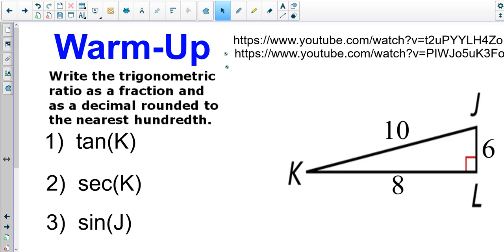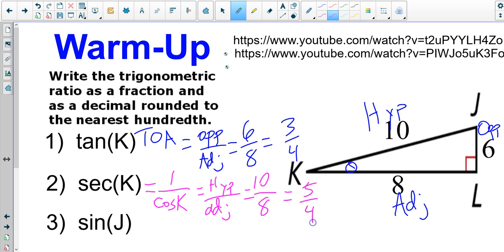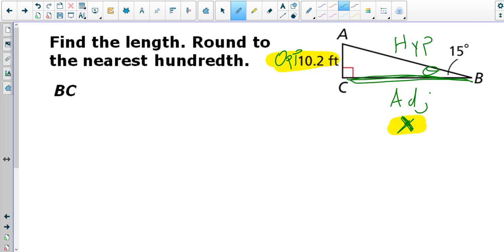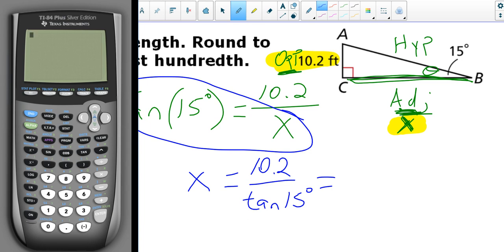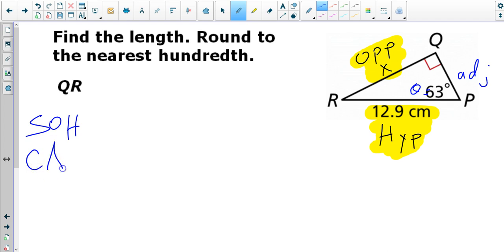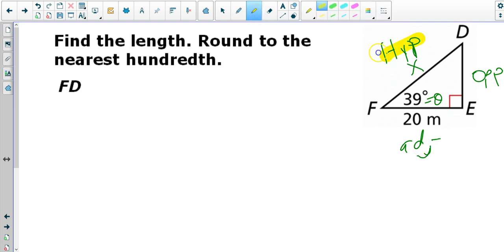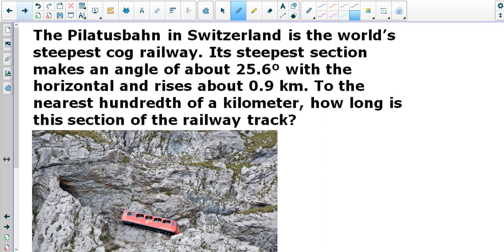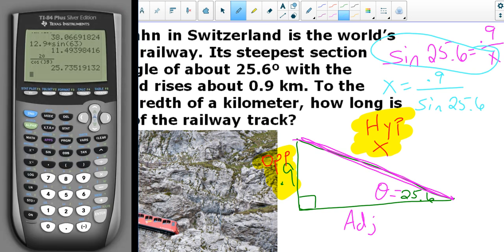Geometry ES 6 Lesson 4 Solving Trig Equations for a Side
Solving trigonometric equations for a side.